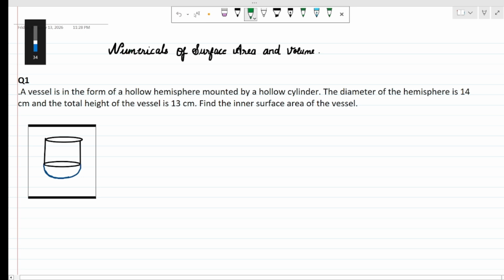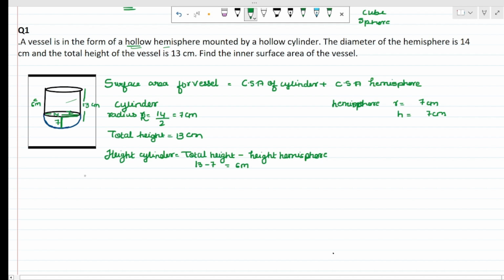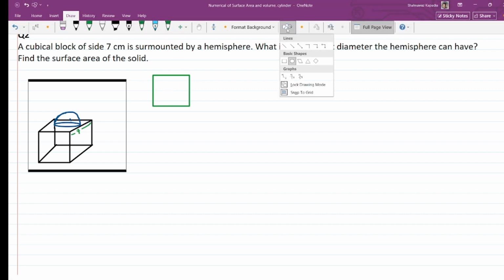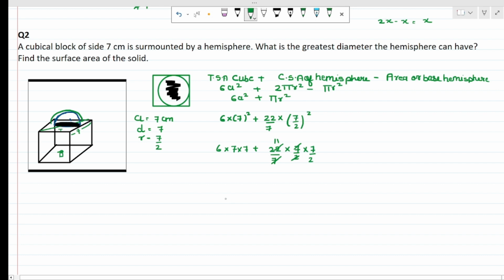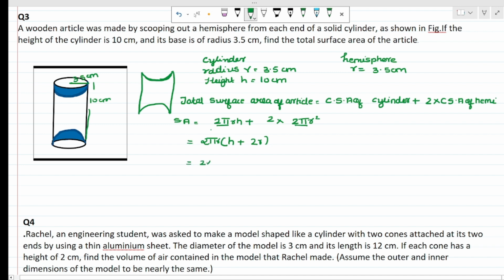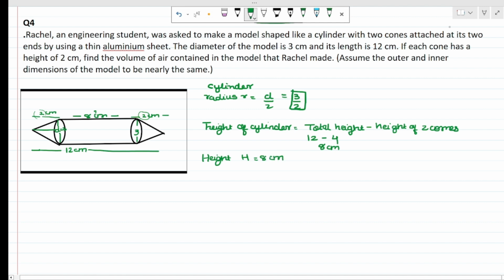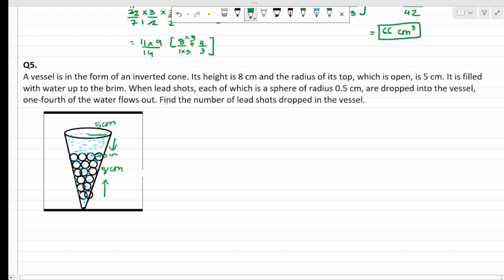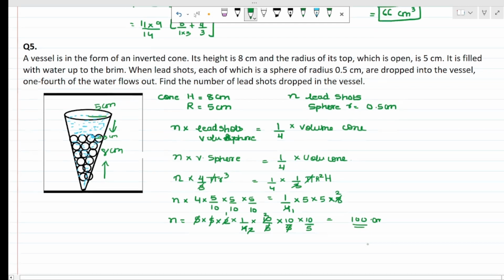EXAMPLES OF SURFACE AREAS AND VOLUMES | Chapter 12 Class 10 | NCERT Maths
In this video, Tanzila Kapadia solves examples based on surface areas and volumes in a clear and step by step manner.

This lesson focuses on:
• Solved examples on surface area of solids
• Solved examples on volume of solids
• Applying formulas correctly

The explanation is practical and concept based, helping learners understand how to solve problems related to three-dimensional shapes confidently and accurately.

This video is useful for anyone who wants to strengthen problem-solving skills in mensuration and solid geometry.